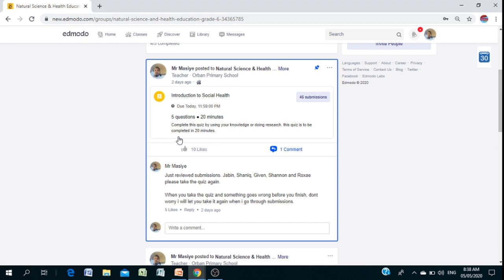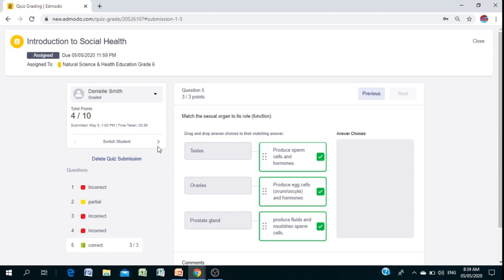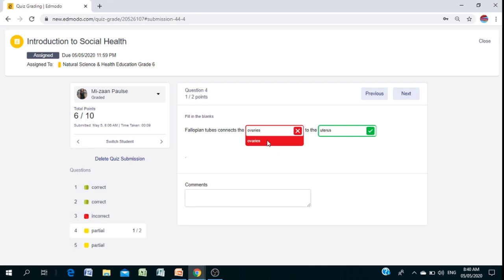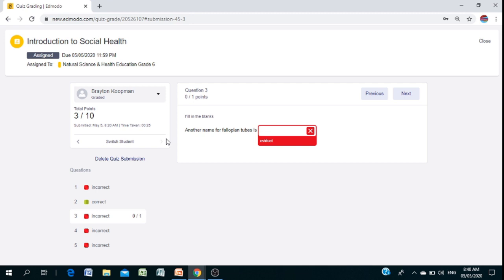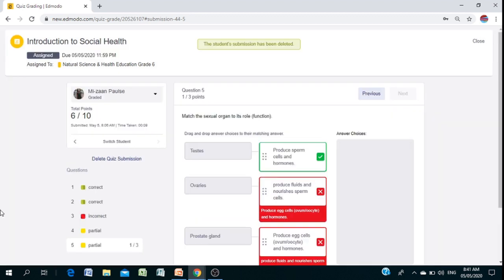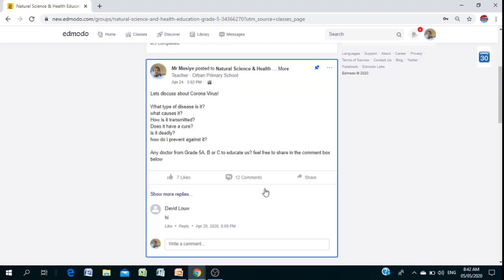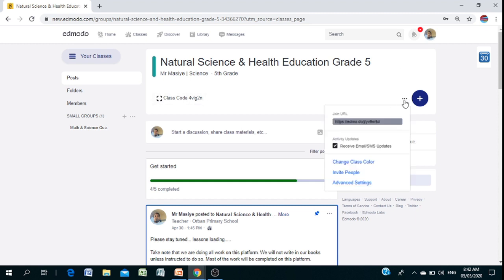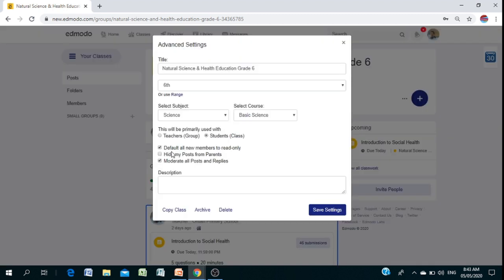Edmodo Solutions( teachers can help students when quiz logs out)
This is a basic tutorial for Edmodo teachers on how you can assist your students when the quiz throws them out and cant allow them to take it again.